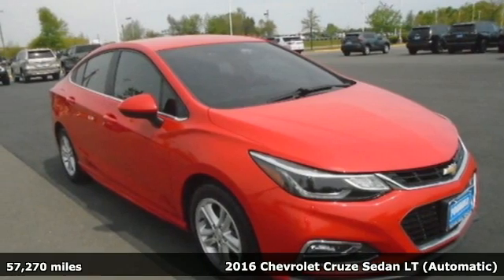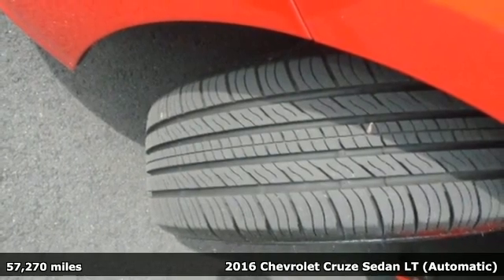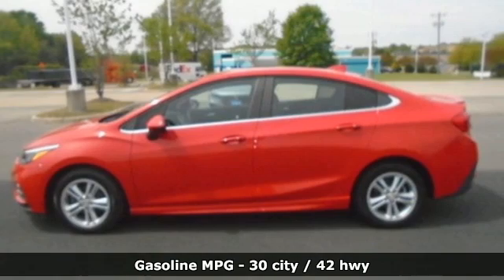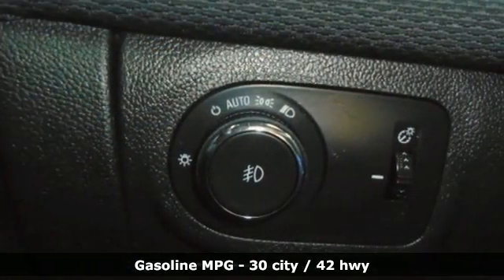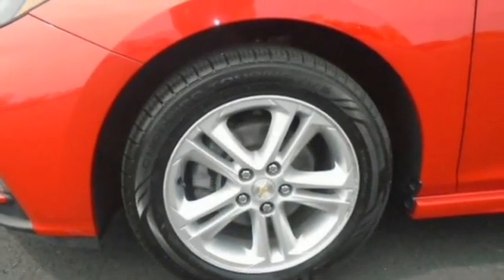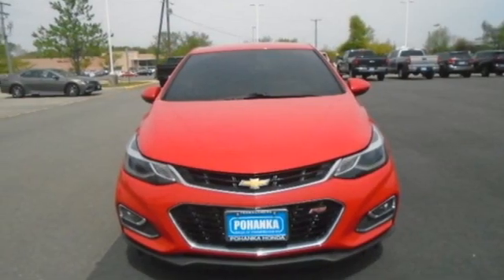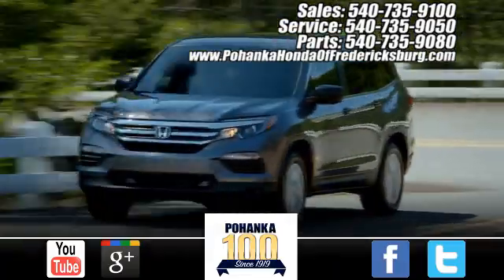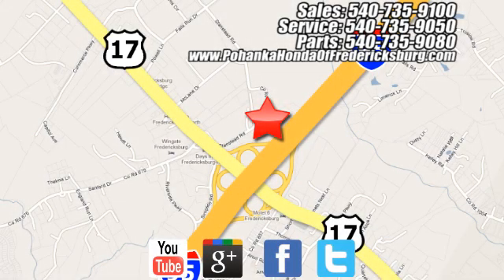Used 2016 Chevrolet Cruze Fredericksburg VA Richmond, VA FNE014729A - SOLD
Year: 2016
Make: Chevrolet
Model: Cruze
Trim: LT
Engine: 1.4L 4-Cylinder Turbo DOHC CVVT
Transmission: 6-Speed Automatic
Color: Red
Interior: Jet Black
Mileage: 57270
Stock #: FNE014729A
VIN: 1G1BE5SM1G7262076
**REMOTE KEYLESS ENTRYV **APPLE CARPLAY/ANDROID AUTO** **CLOTH SEAT TRIM** **6 SPEAKERS AM/FM/SIRIUSXM RADIO** **ONSTAR GUIDANCE** **EXTERIOR PARKING CAMERA REAR** brbrClean CARFAX. Red Hot 2016 Chevrolet Cruze LT FWD 6-Speed Automatic 1.4L 4-Cylinder Turbo DOHC CVVTbr30/42 City/Highway MPGbrOdometer is 30959 miles below market average!brbrWe make every effort to provide accurate information but please verify options and price with management before purchasing. All vehicles are subject to prior sale. All financing is subject to approved credit. Dealer installed options are additional. Stock photo colors, options and trim levels may vary. Not responsible for typographical errors. Published prices subject to change without notice to correct errors and omissions or in the event of inventory fluctuations. Vehicle offers/prices & internet price quotes valid for 48 hours from initial posting date, subject to change by dealer/manufacturer without notice. Vehicles may be in transit to dealer. Vehicle photos may not match exact vehicle. Please call to confirm availability status. All prices exclude taxes, title, license, and dealer processing fee of $899.00. NHTSA Government 5-Star Safety Ratings are part of the U.S. Department of Transportation's New Car Assessment Program Model tested with standard side airbags (SAB). **Based on model year EPA mileage ratings. Use for comparison purposes only. Your mileage will vary depending on driving conditions, how you drive and maintain your vehicle, battery pack age/condition, and other factorS.

Address:
60 South Gateway Drive